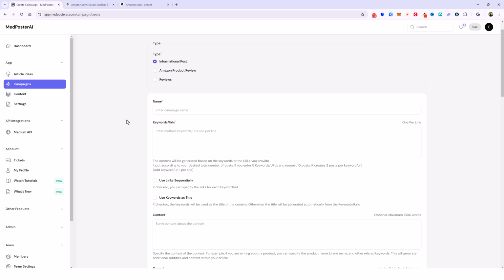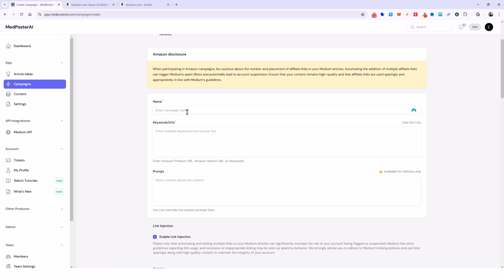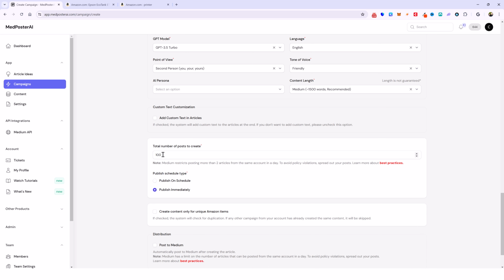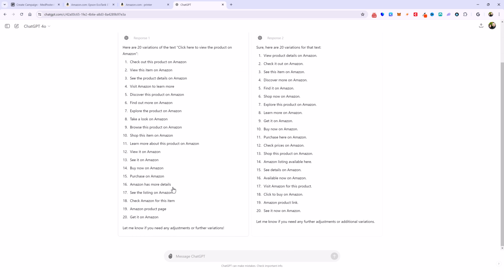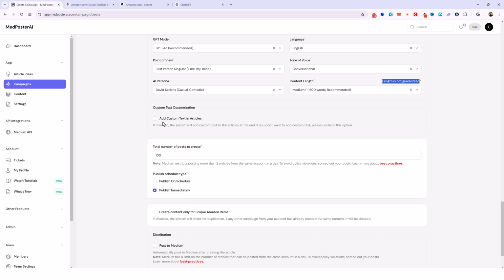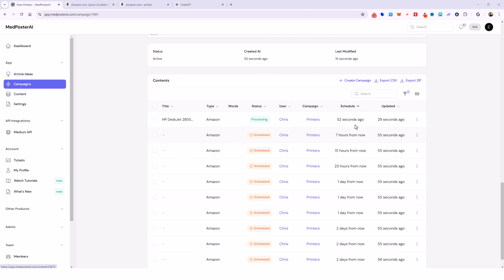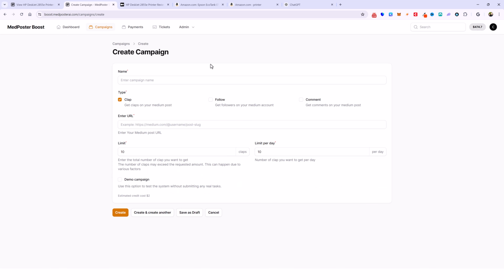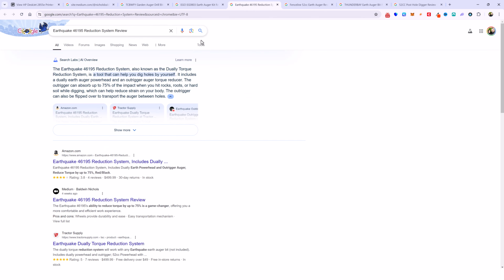How to Use Amazon Product Review Campaigns